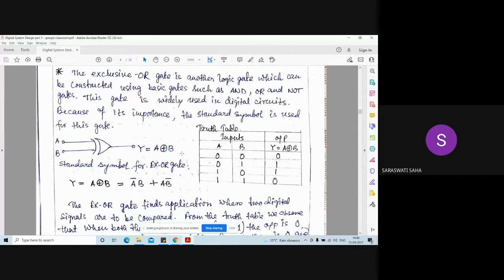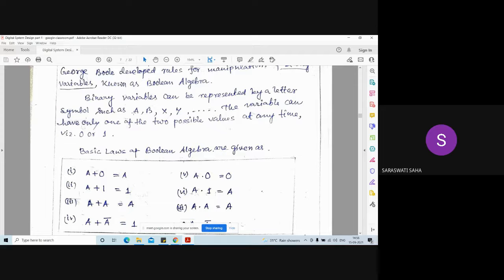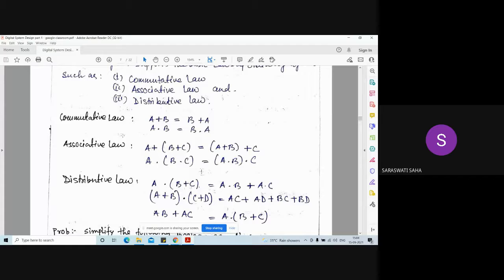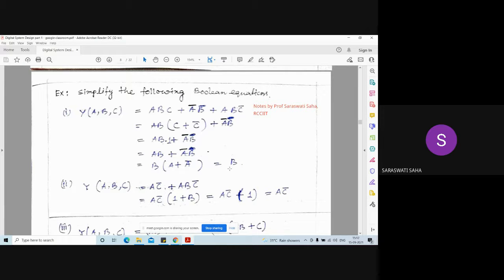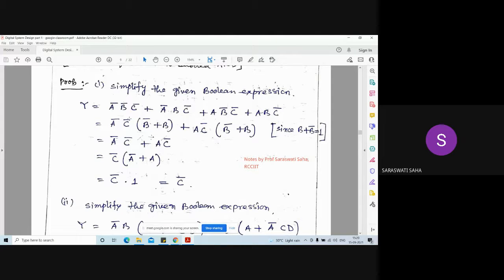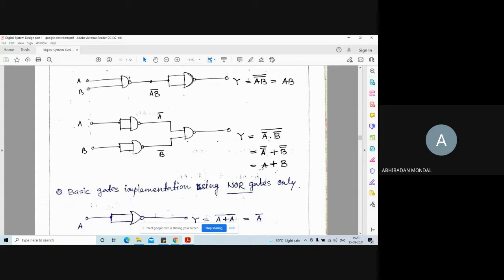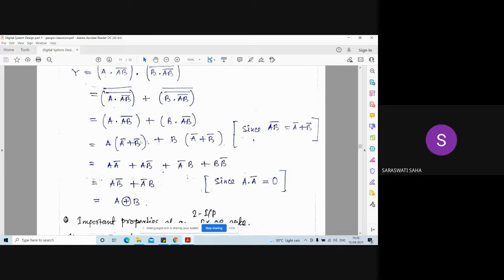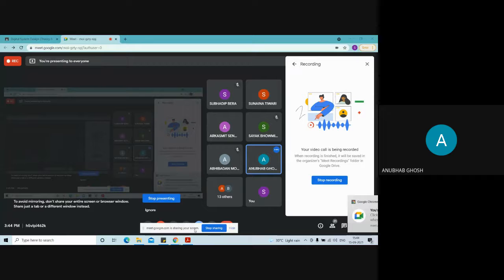Boolean Algebra Basic Laws | De-Morgan's Theorem (online class for Engineering and related courses)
Boolean Algebra Basic Laws | De-Morgan's Theorem (online class for Engineering and related courses) - simplification of Boolean equations, Basic Gate implementation using universal gate (NAND, NOR), Boolean function implementation using NAND gates